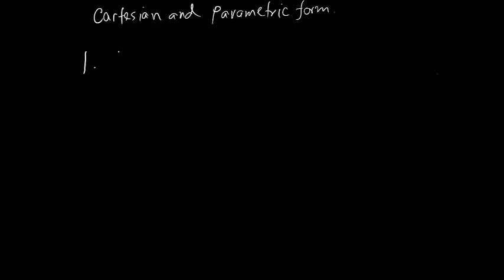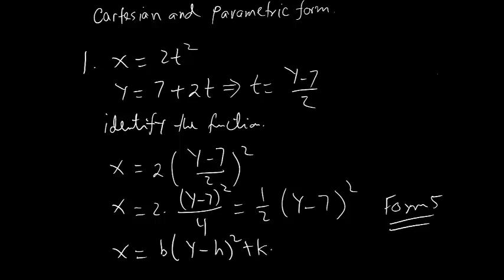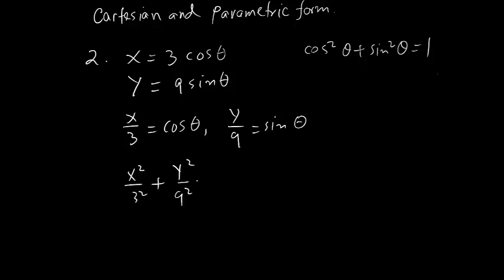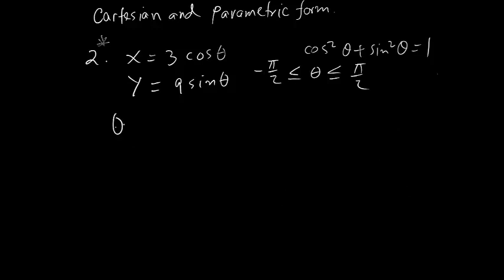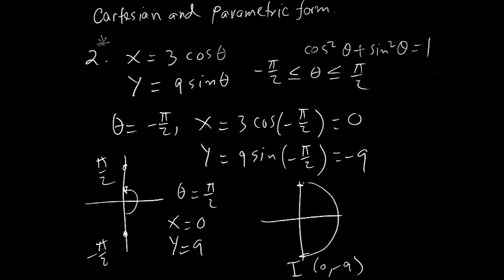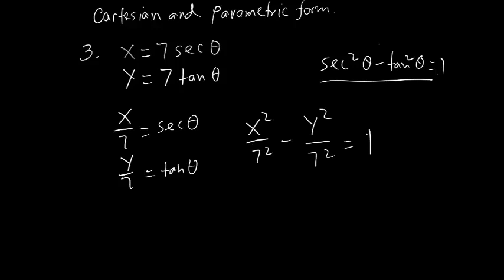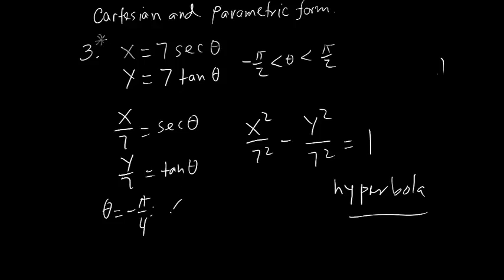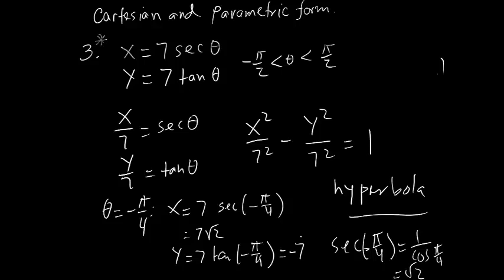Cartesian and Parametric Form 2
In this video, we will discuss examples of parametric equations and graphs.